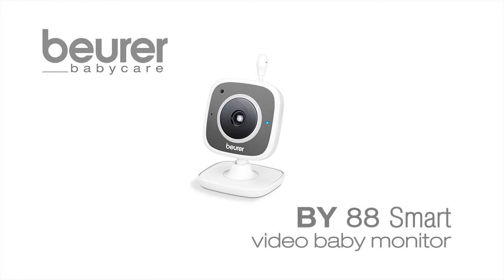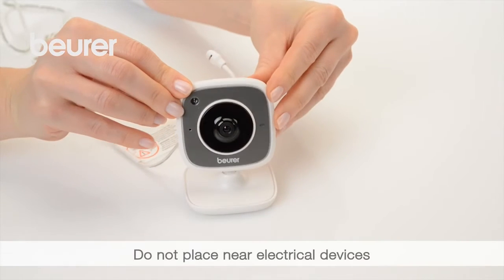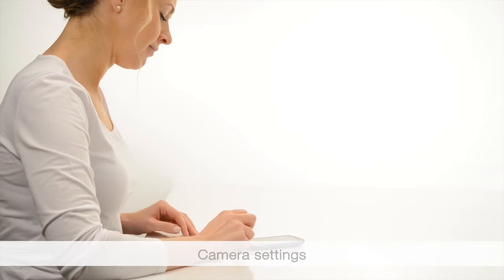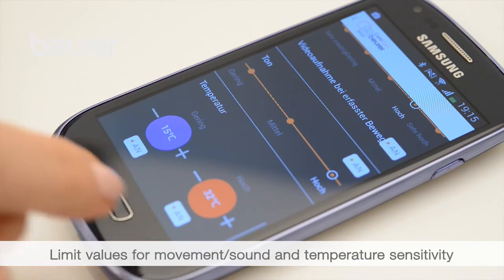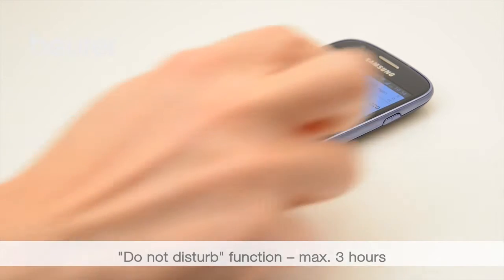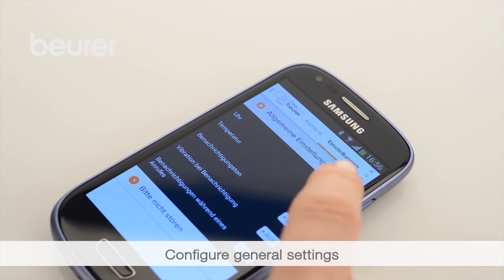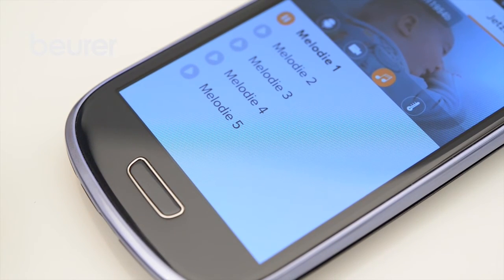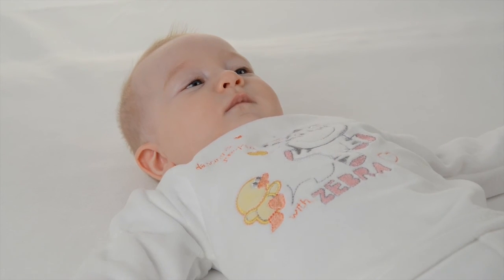Quick Start Video for the BY 88 Baby Care Monitor from Beurer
Here we show you how to start up the BY 88 Baby Care Monitor from Beurer.